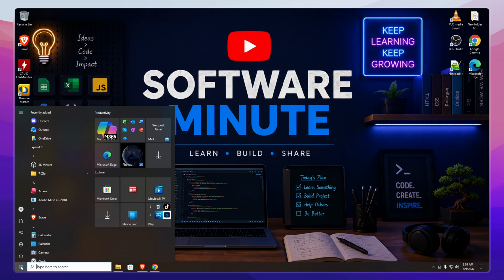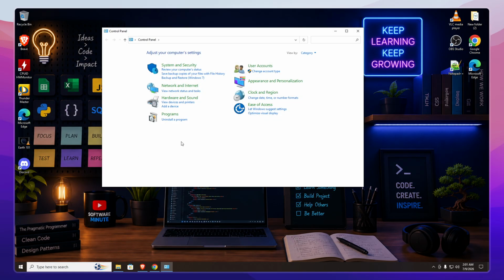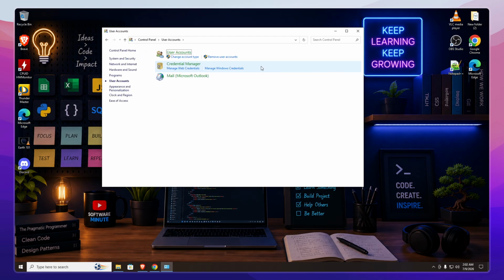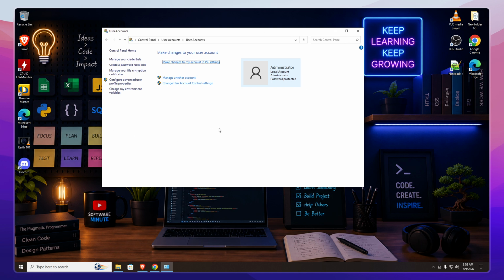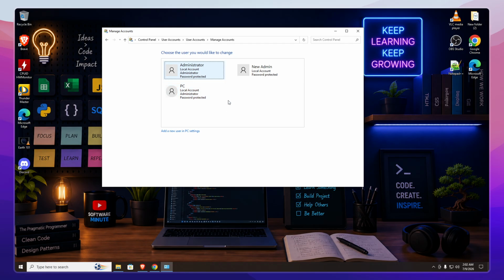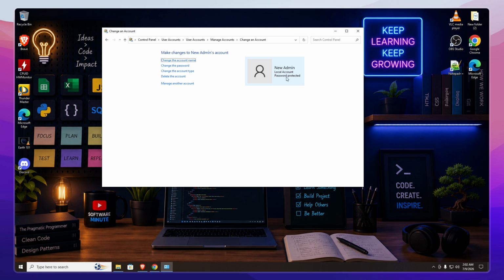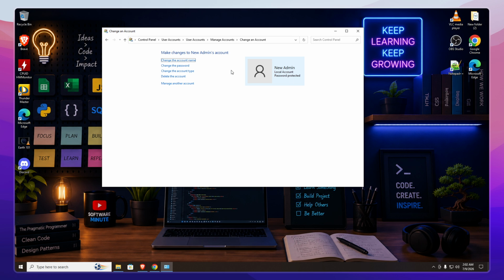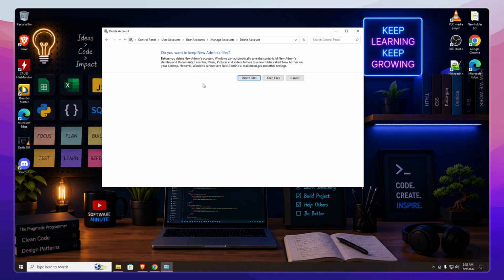How To Delete An Admin Account On Windows 11 | Tutorial 2026